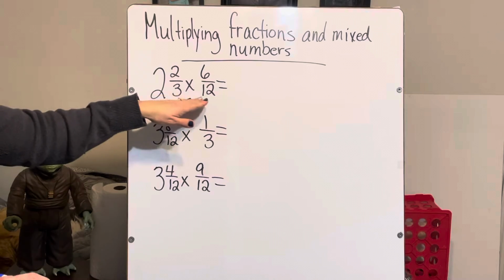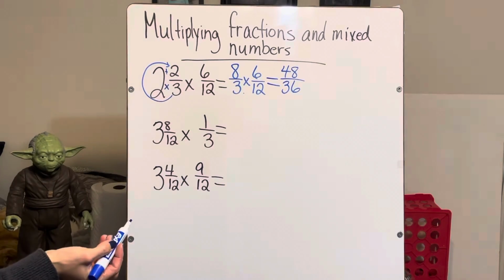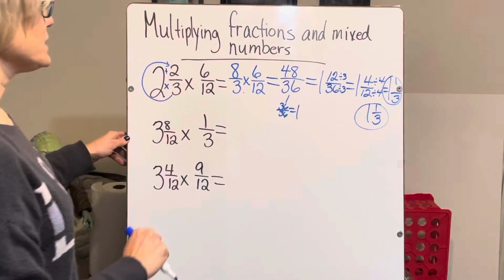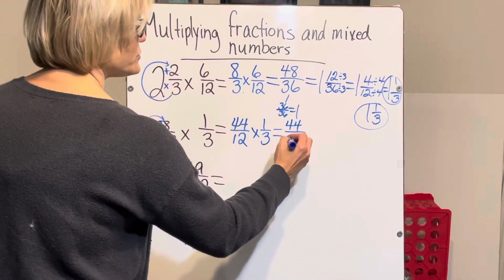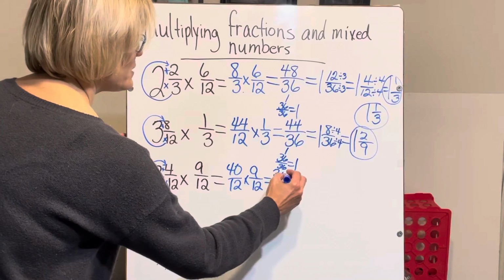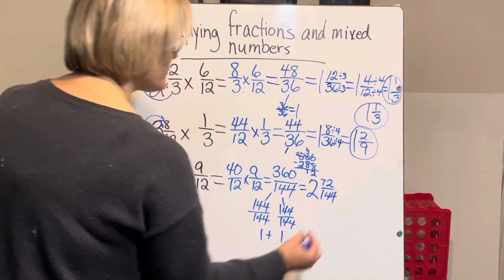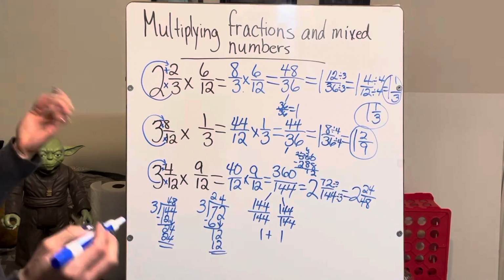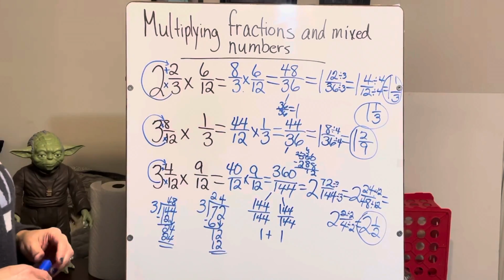Multiplying a fraction by a mixed number